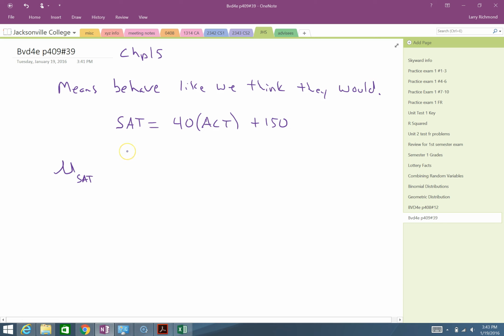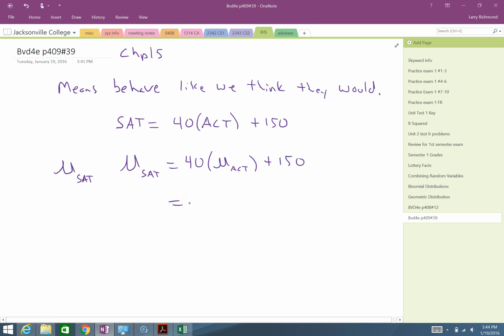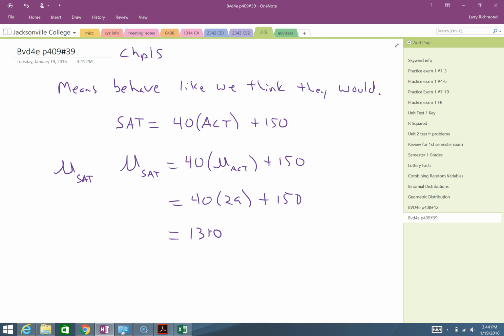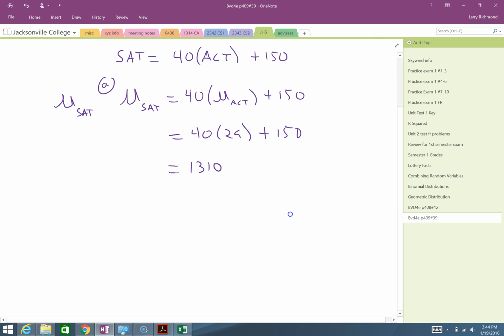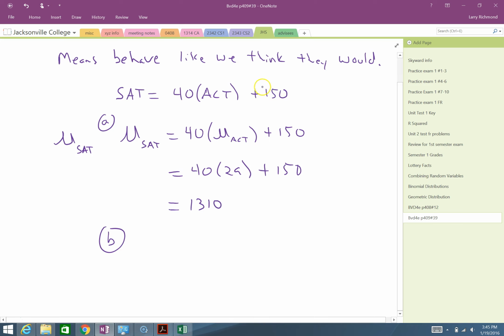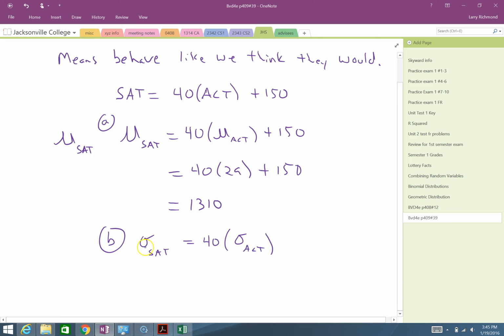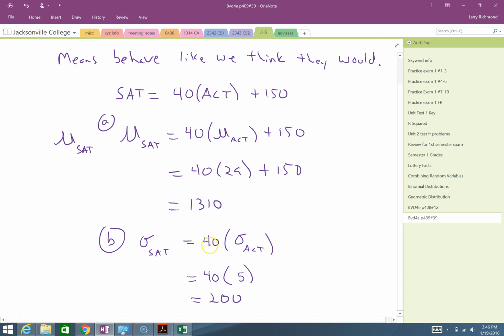BVD4e chp15 p409#39